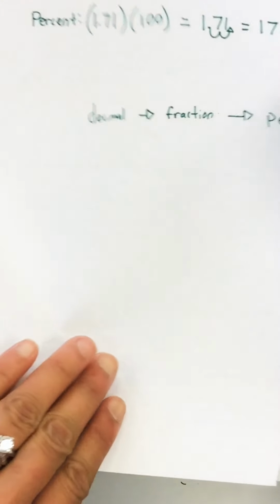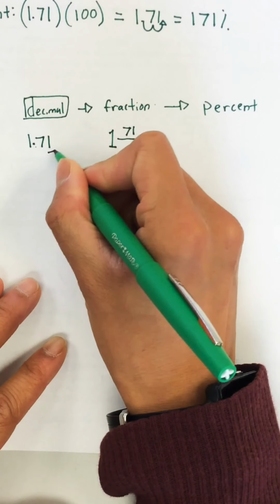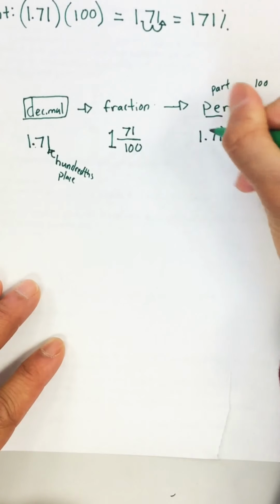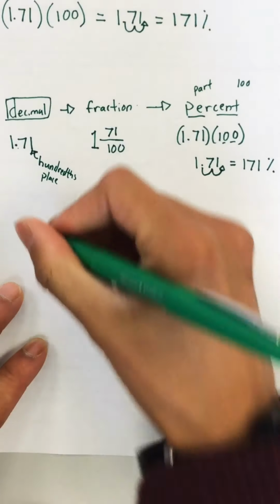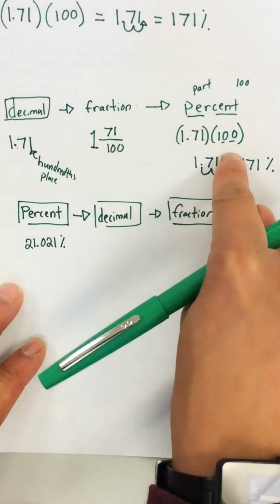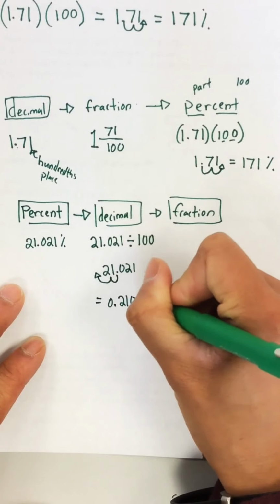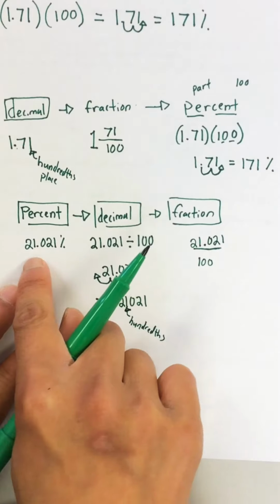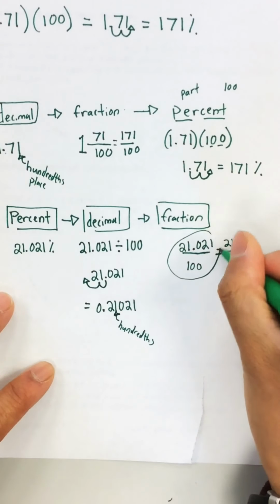Converting percents decimals fractions